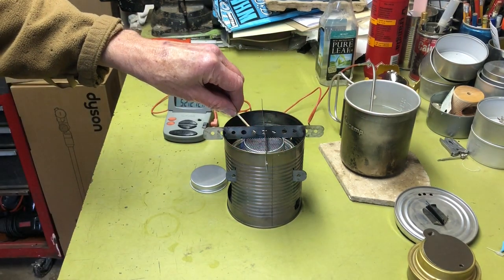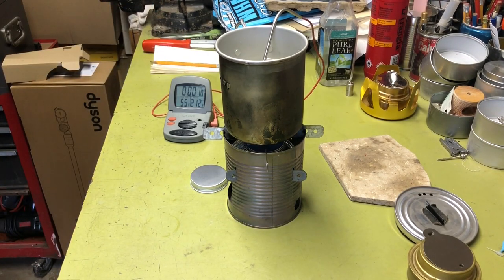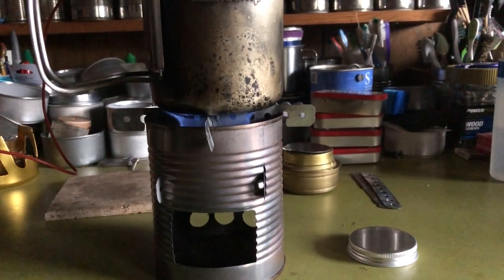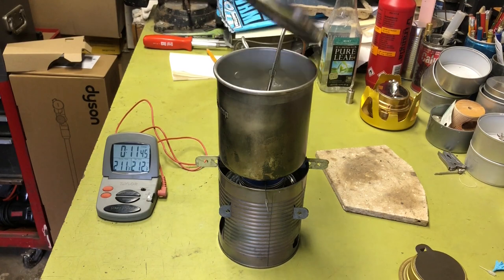HOBO Stove using a Trangia Alcohol Burner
In this video I demonstrate using a Trangia alcohol burner and the1oz round tin alcohol burner in my upgraded HOBO stove.